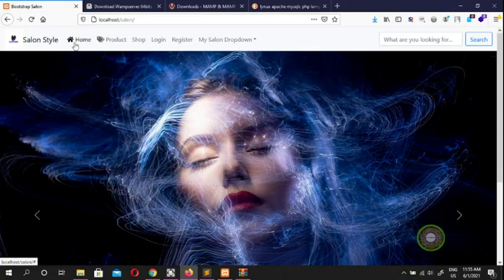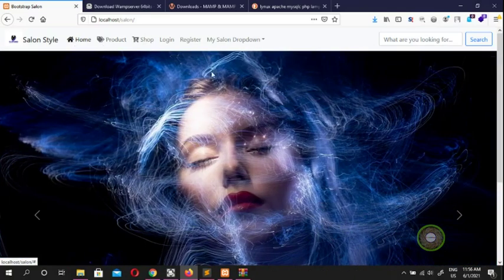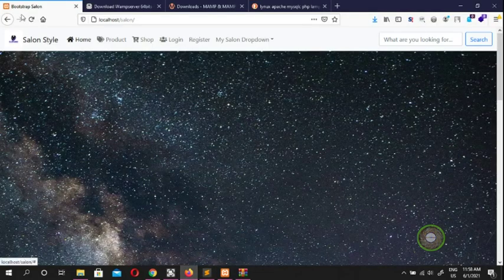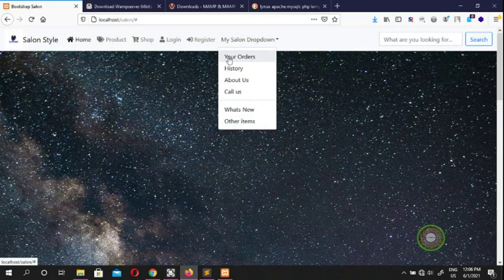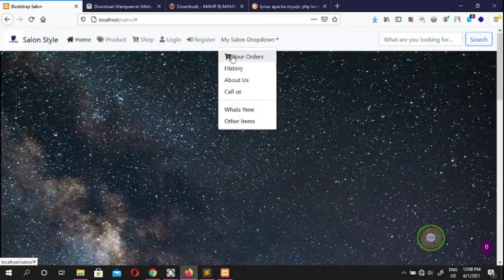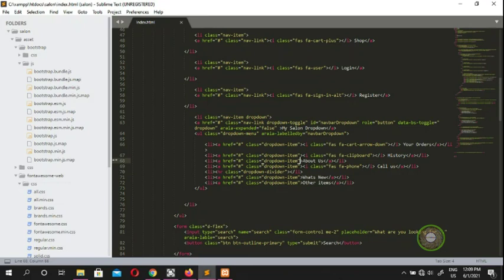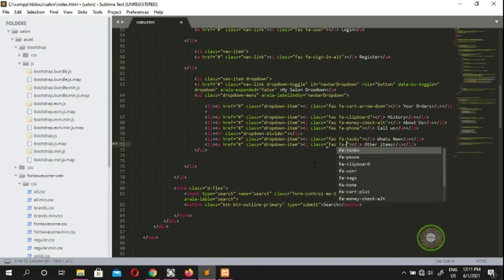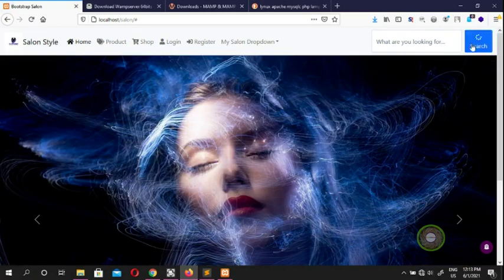How to use Font-Awesome Icons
How to use Font-Awesome to make the website look cool, learn how to use font-awesome, tricks and techniques